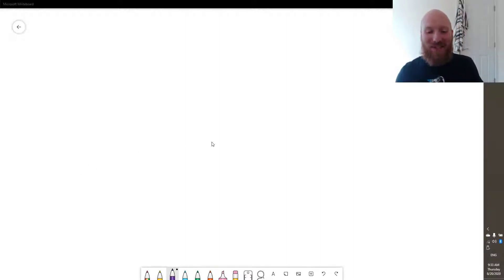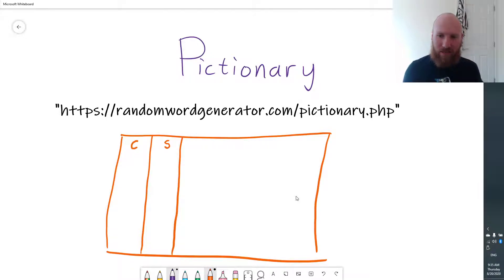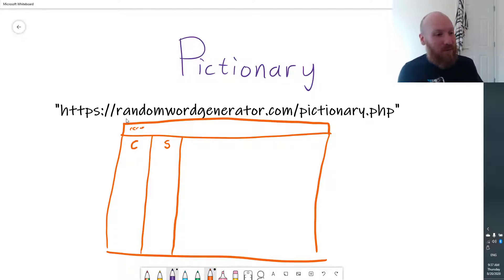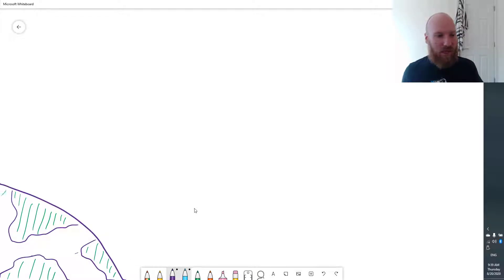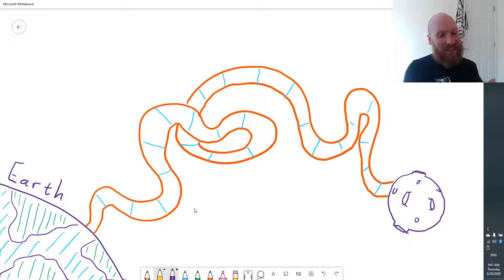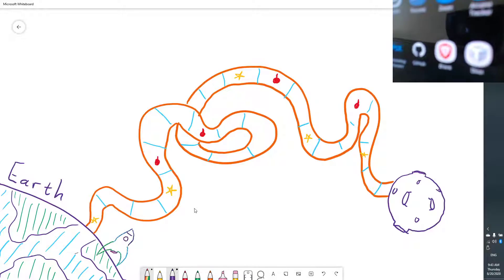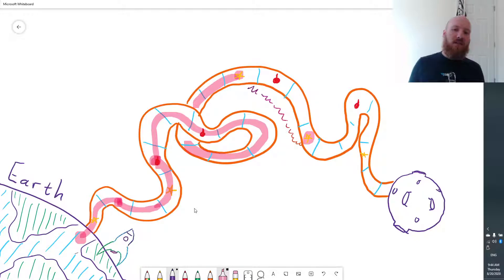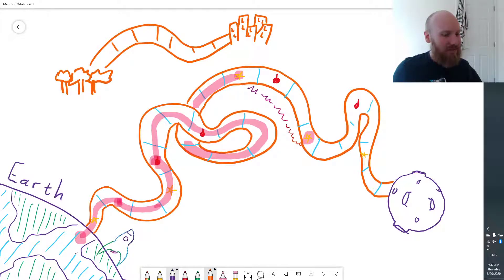Online English Teaching Games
A couple of fun and educational times to fill in those awkward parts of the lesson where you've run out of materials and conversation.